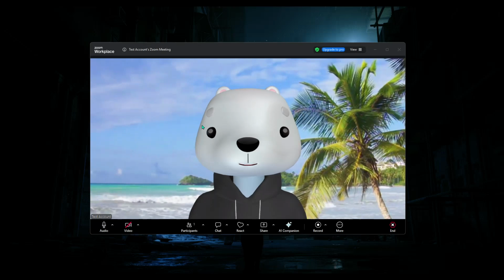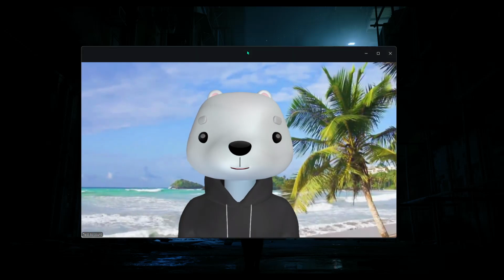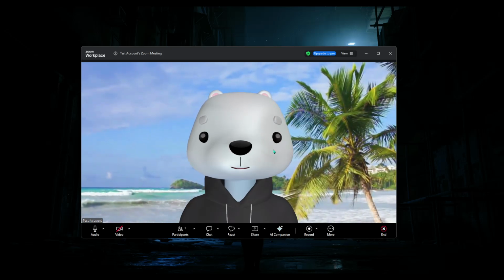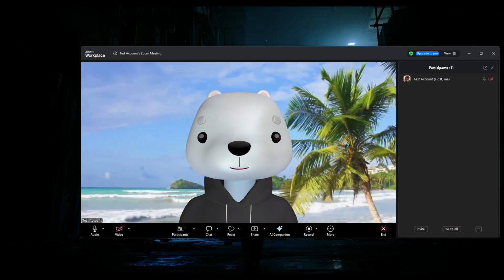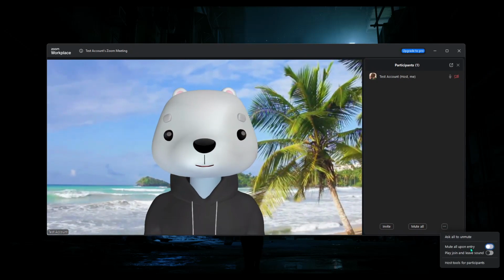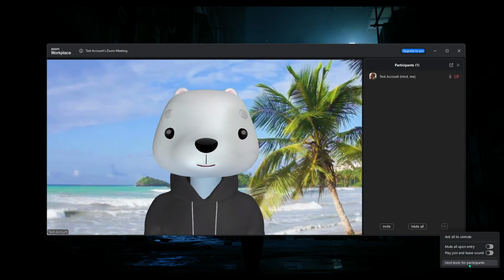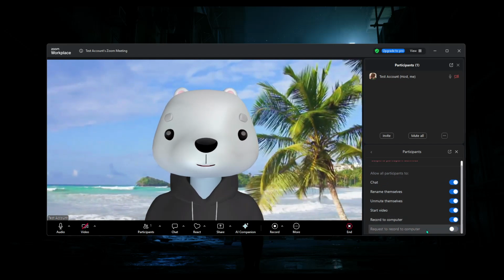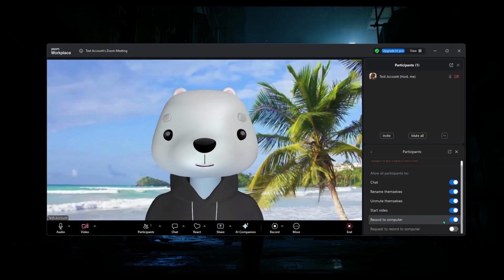How to Allow Participants to Record in Zoom Meetings (2026 Step-by-Step Host Tutorial)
Learn how to allow participants to record in Zoom meetings the right way! In this 2026 step-by-step beginner tutorial, I’ll show you how to give recording permission, enable local recording for participants, and manage recording settings as a host. Perfect for teachers, hosts, trainers, and teams using Zoom.

how to allow participants to record in zoom meetings, zoom give recording permission tutorial 2026, enable participant recording zoom guide, zoom host recording settings tutorial, zoom local recording permissions guide, zoom meeting recording controls step by step, zoom for teachers tutorial, zoom tips and tricks 2026, manage participant permissions zoom tutorial, online class zoom recording settings, remote meeting zoom host controls, beginner zoom tutorial 2026